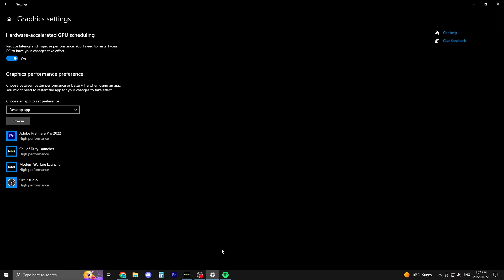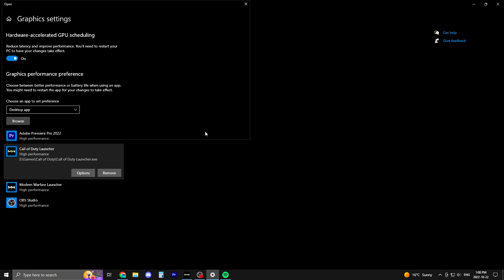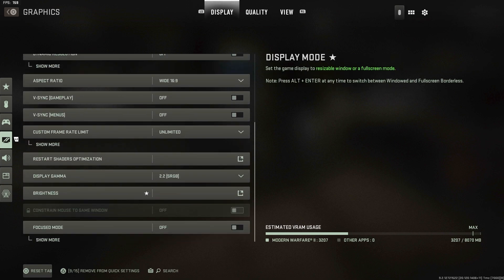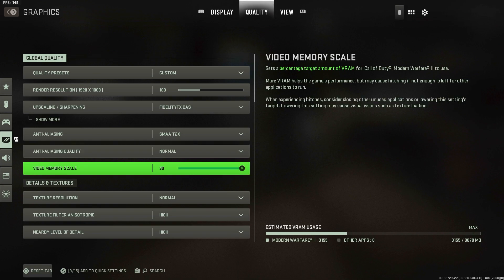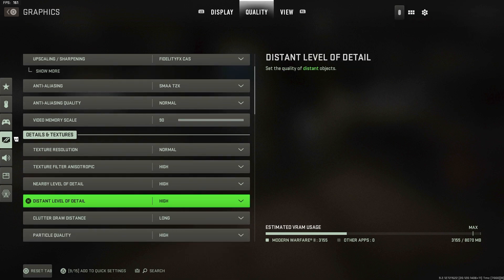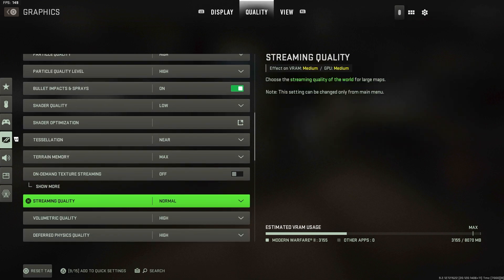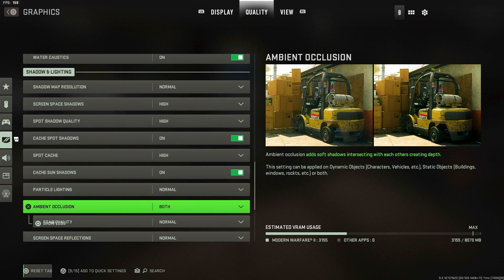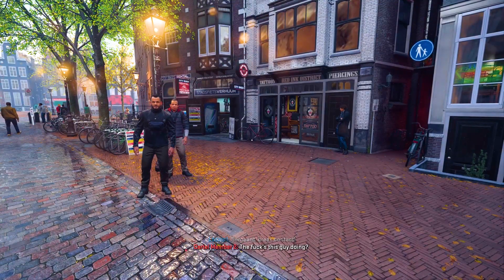How to FIX STUTTERING and LOW FPS on Modern Warfare 2 PC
In this video, I show the #1 BEST SETTINGS to FIX STUTTERING and LOW FPS on Modern Warfare 2. There have been many issues in MW2 such as stuttering and low fps and I show you how to fix them in this video. Hope it helps :)

🔴 Wanna Play Warzone Tournaments FOR FREE to EARN MONEY! ZLeague is MADE FOR YOU. Use this Link to Sign Up and Start With 500 CREDITS

Call of Duty: Modern Warfare II, the sequel to 2019’s blockbuster Modern Warfare®, will deliver the most ambitious and innovative Call of Duty to date, ushering in a new era for the franchise. Next-generation technology and gameplay come together in the most groundbreaking and comprehensive game in the series.  Call of Duty Warzone: A Free to Play game that fans love and enjoy, is developed by Infinity Ward and Raven Software for the Xbox One, PlayStation 4, and Windows.